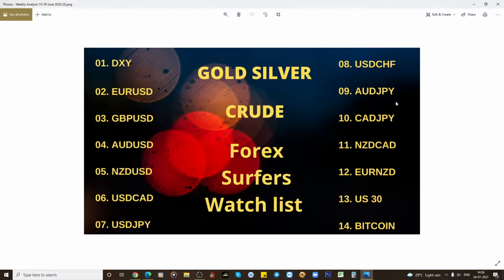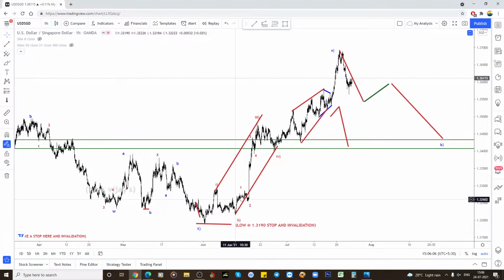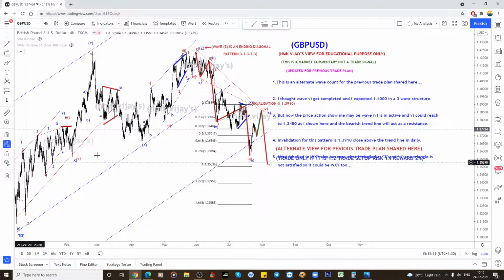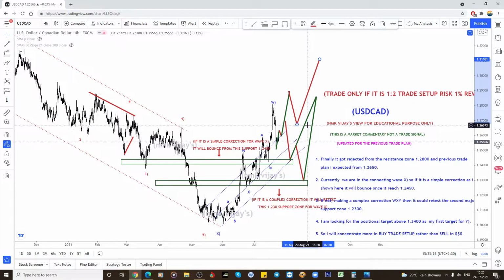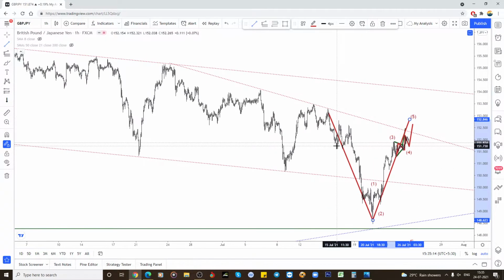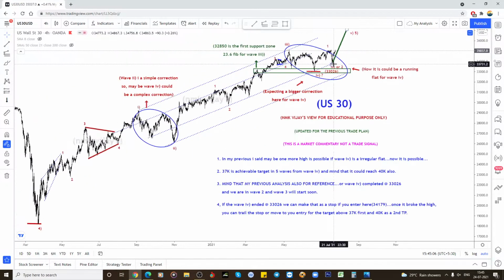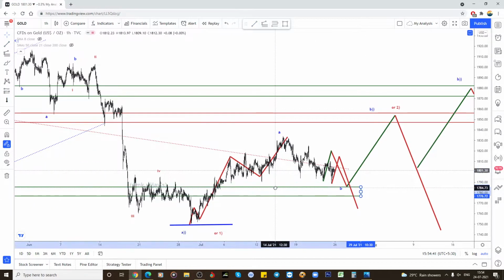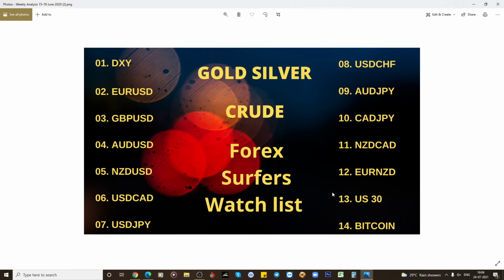Gold Silver Crude Bitcoin US30 And FX Pair Weekly Analysis For 26-30th Jul 2021 Using Elliott Waves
Dear friends,

Don't follow me blindly...what i am sharing here, is my knowledge not signals

I am sharing my view through Elliott waves from past 4 yrs. I learned tons and tons here and market taught me lot and still teaching and I am listening to the market..i am sharing here my view for a educational purpose and I am still a learner and I am sharing not my view, its my experience if u PURELY LISTENNED to my MARKET COMMENTARY... I am not a market mover...just i am keep changing my view according to the PRICE ACTION and I written detailly about that in market commentary...there is no short cut to earn money and cant make a fast cash...if u do that , it may go like that.

My ambition is to create an awareness to the traders, to promote the education not to do BLINDLY...If u look my past 4 yrs chart and now...i fine tuned or refined my strategy...and still looking for finetune...so if u r following my trade plans as a signal its not my fault...If you are not encouraging also not mind but don't discourage...if you are not comment also, don't leave the negative comments, if you are not motivate also don't demotivate...because NAGATIVE is more powerful than POSITIVE...i wont care about such comments...because of your comments i wont stop anything in MY PRACTICE...it will take time and to digest such comments for first 2-3 days and again i rebuilt my positive activity and my view and then again i keep start my sharing...I don't need a roadblocks in my journey. If it happen also i need to cross that and i continue...but that crossing time is DELAY for my journey to reach my GOAL...so try to be a friend...just learn or leave .if you didn't like a page in your story book just turn that... Don't look that, Like that don't look my chart...just skip that...thanks lot...here some quotes by BRUCE LEE...

1. I fear not the man who has practiced 10,000 kicks once, but i fear the man who has practiced one kick 10,000 times

2. A GOAL is not always meant to be reached, it often serves simply as something to AIM at

3. Those who are UNAWARE they are walking in darkness will never seek the light

4. To hell with circumstances i create the opportunities

5. I don't teach you anything. I just help you to know yourself

6. Always be yourself, express yourself, have a faith in yourself, do not go out and look for a successful personality and duplicate it.

7. Don't fear failure... in great attempts it is glorious even to fail

8. Absorb what is useful, reject what is useless, add what is specifically your own

9. Notice that stiffest tree is most easily cracked, while the bamboo or willow survives by bending with the wind

10. The successful warrior is the average man with laser-like FOUCS -